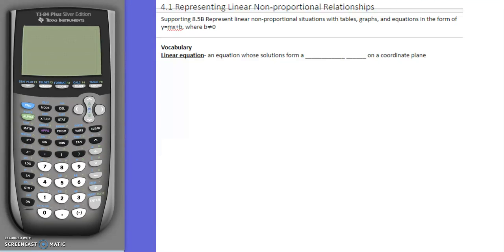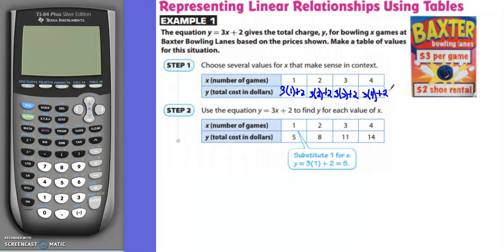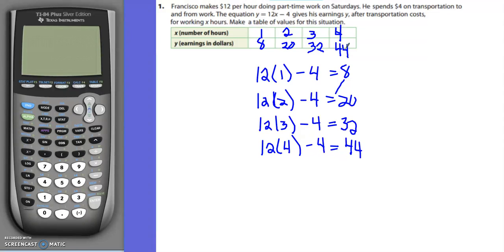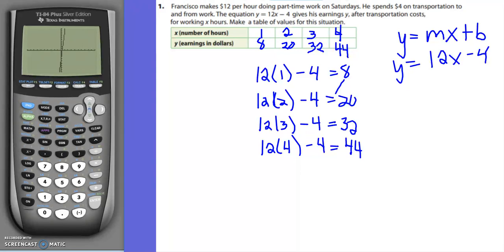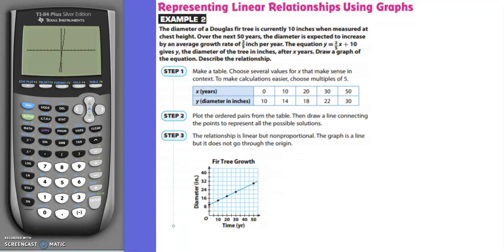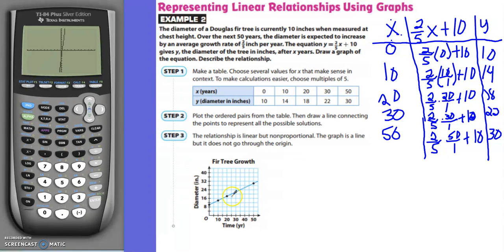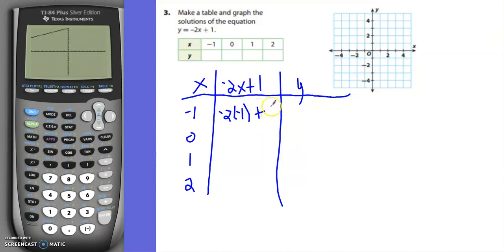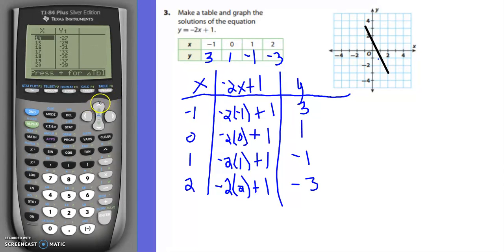4 1 Representing Linear Non proportional Relationships